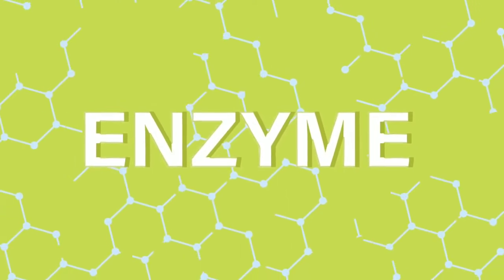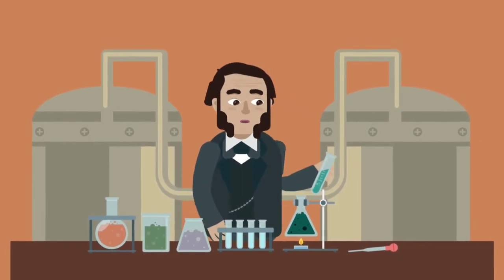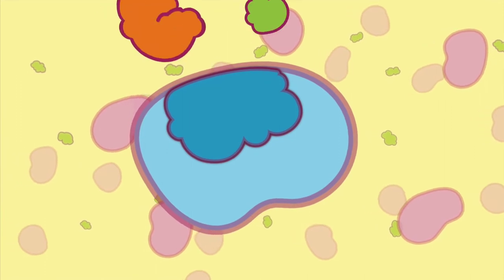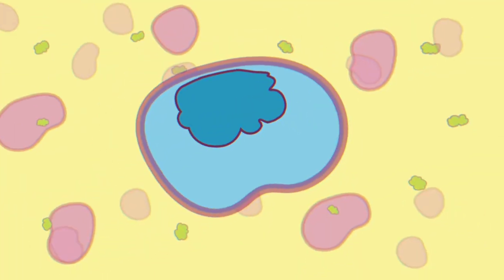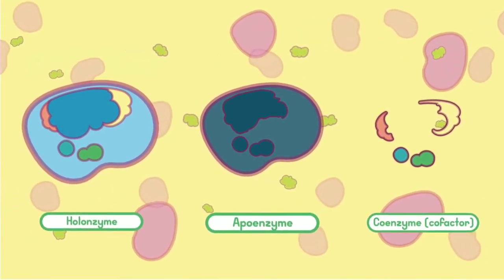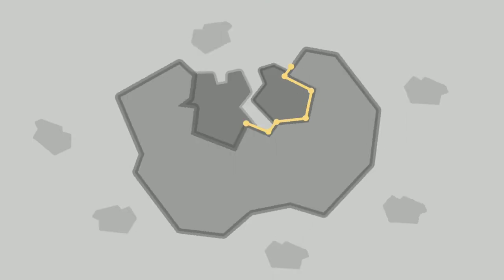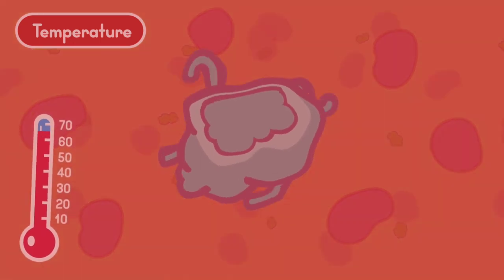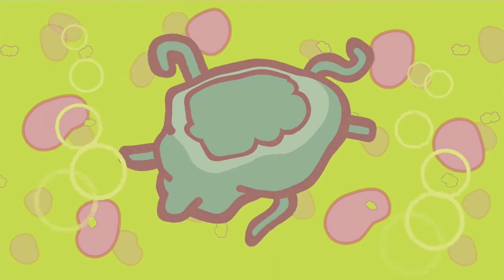What are Enzymes?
Our channel is all about to teach you education and enjoyment that you can use in daily life.

If you are in search of NCERT, SSLC and CBSE solutions for classes 7th to 11th, Rapid Learn provides all the notes

Art by
Rapid Learn